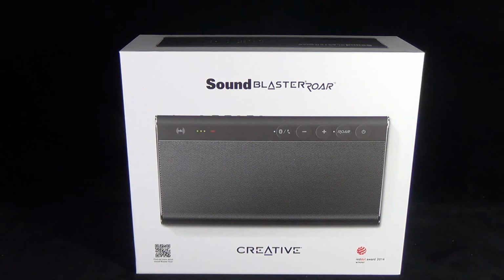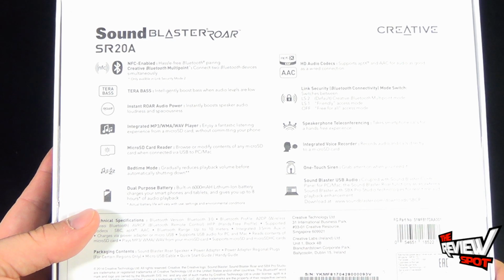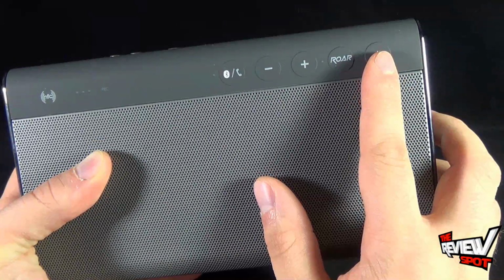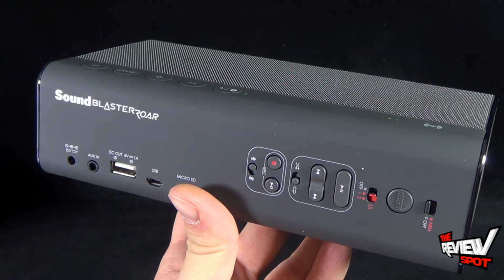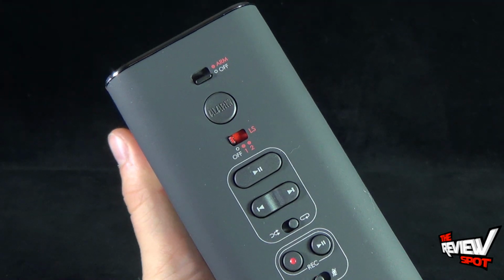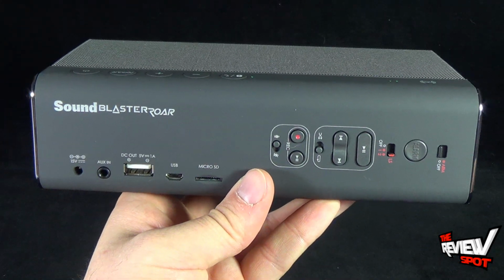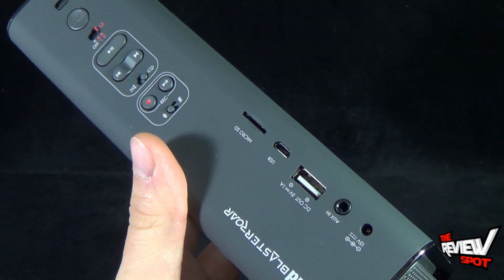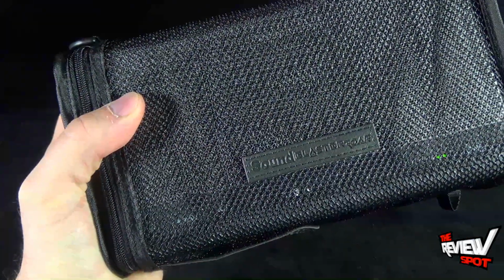Tech Spot - Creative Sound Blaster Roar Speaker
On today's Spot, we'll be having a look at the Creative Sound Blaster Roar Speaker

6975 Meadowvale Town Centre Circle
Suite #196
Mississauga, Ontario
Canada
L5N 2V7

and